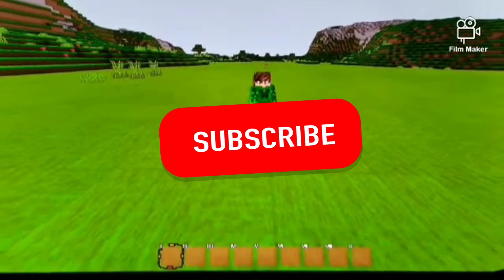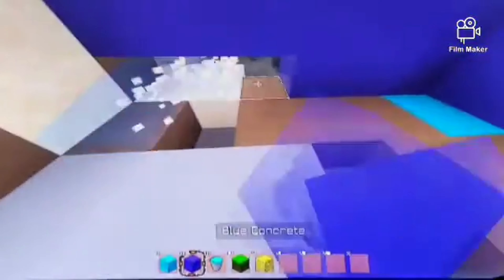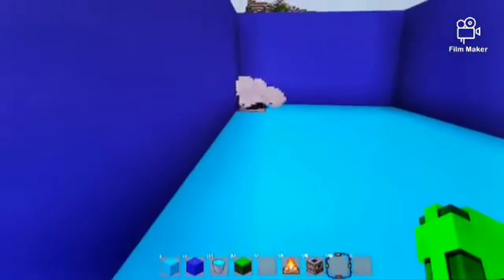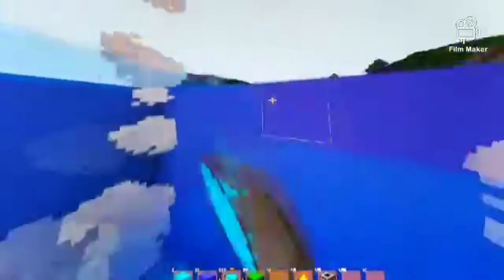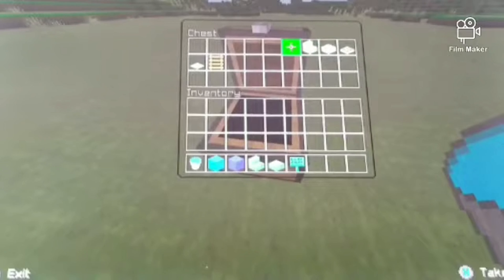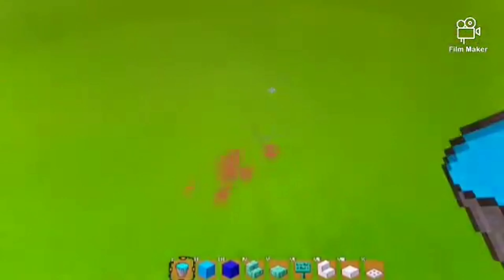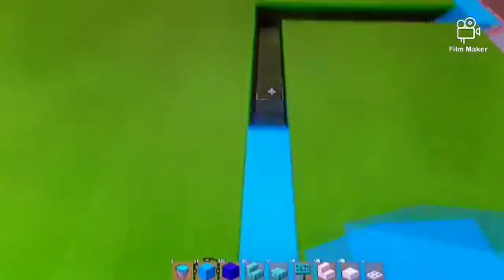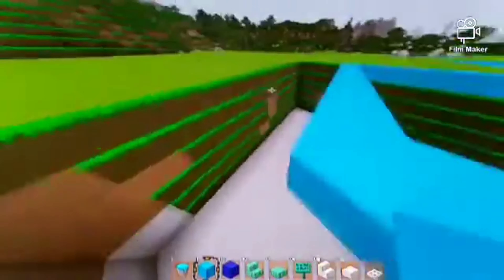How to build a Hot tub & Swimming Pool Tutorial (Minecraft)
(Watch intill the end for a cookie)